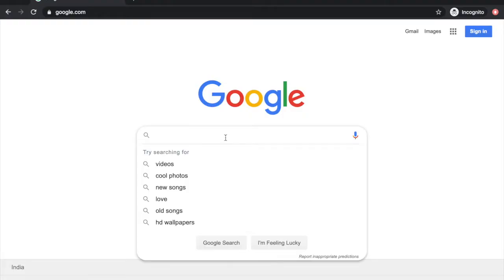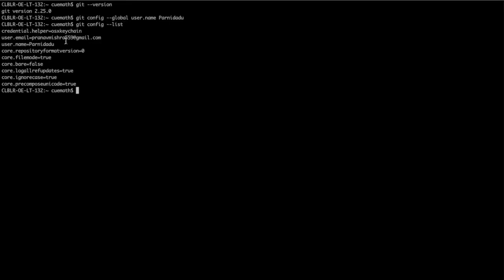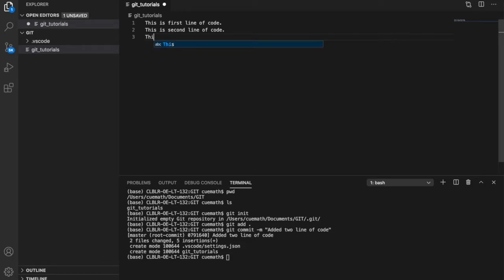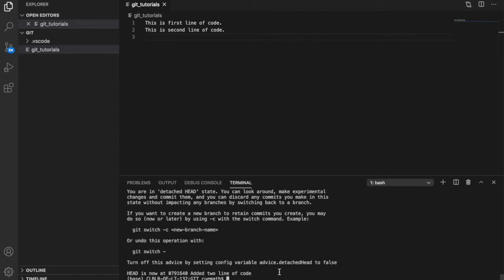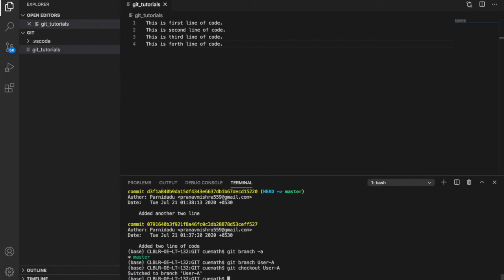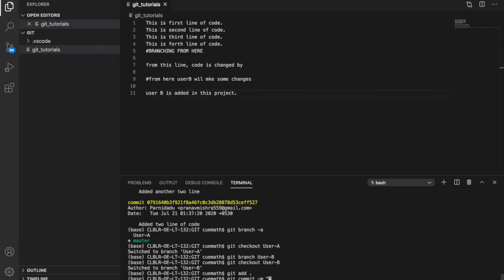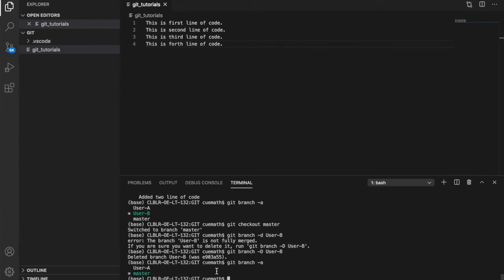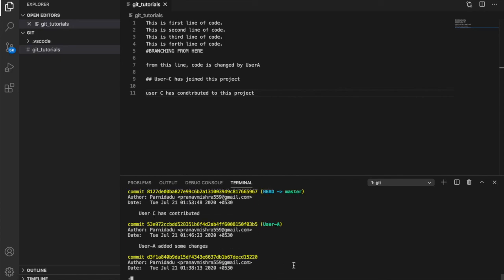git tutorial part1.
This video teach you basics of git tool, how it works with practical examples.